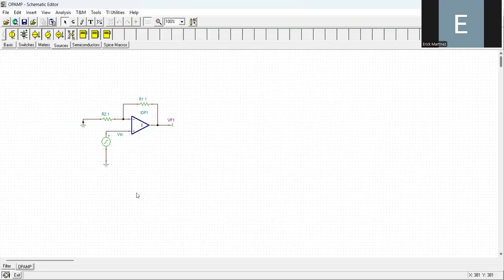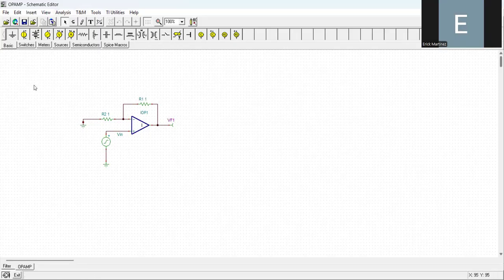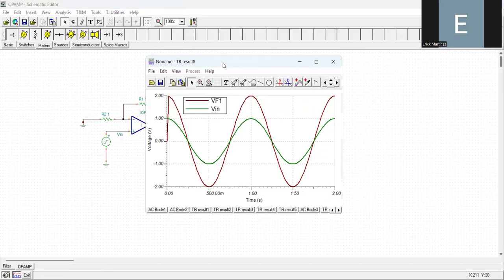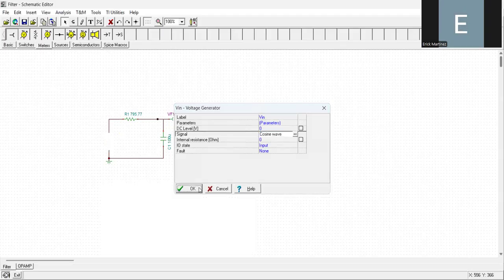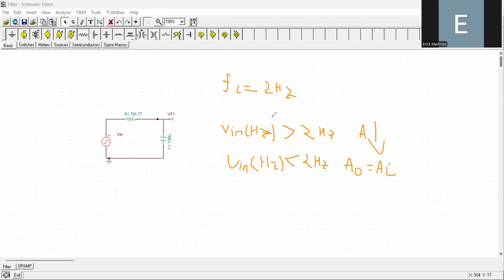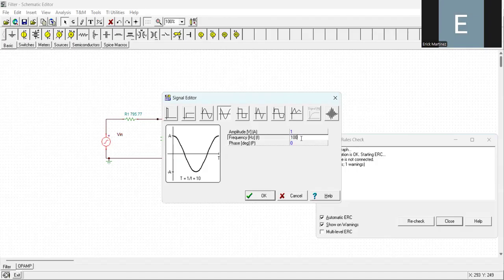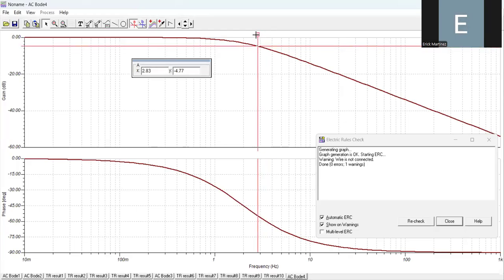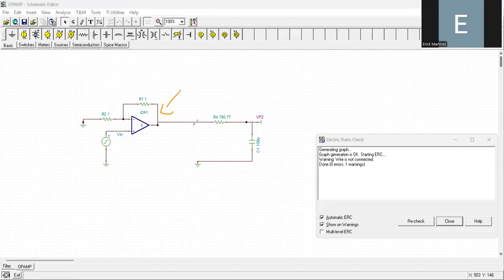OpAmp and Low-Pass Filter in Tina